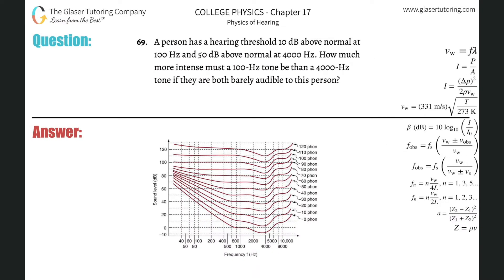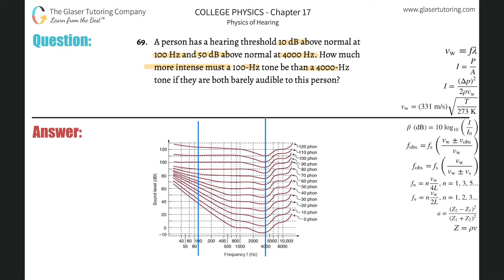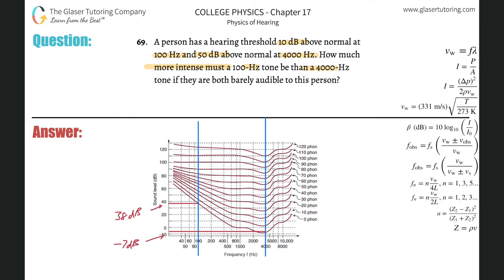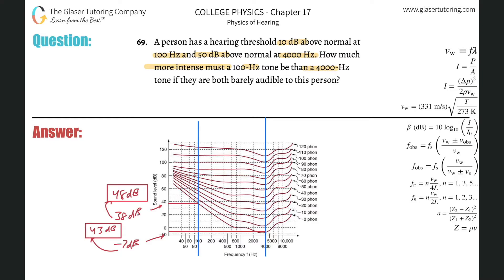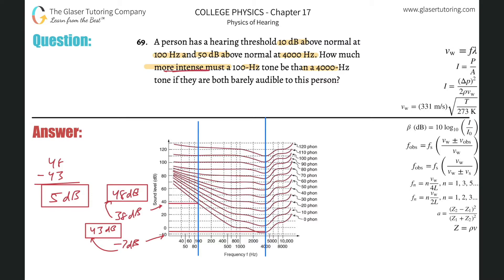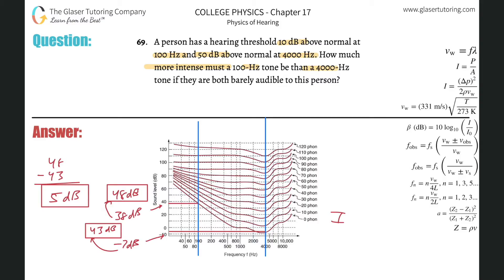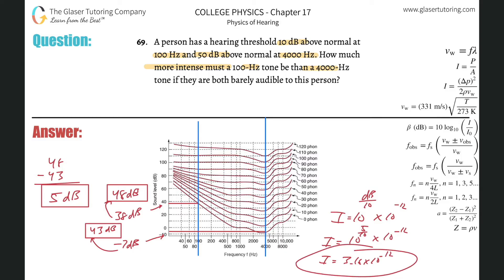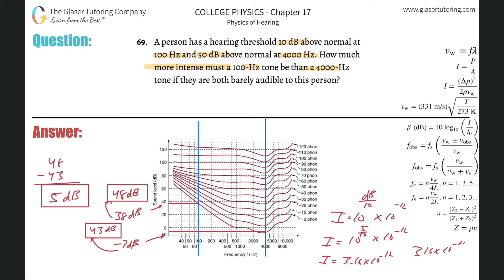17.69 | A person has a hearing threshold 10 dB above normal at 100 Hz and 50 dB above normal at 4000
A person has a hearing threshold 10 dB above normal at 100 Hz and 50 dB above normal at 4000 Hz. How much more intense must a 100-Hz tone be than a 4000-Hz tone if they are both barely audible to this person?